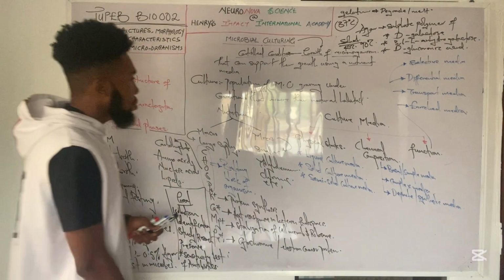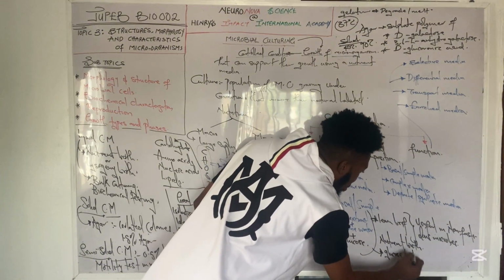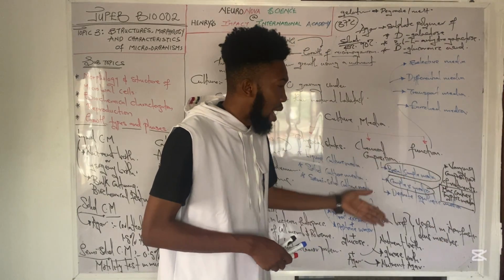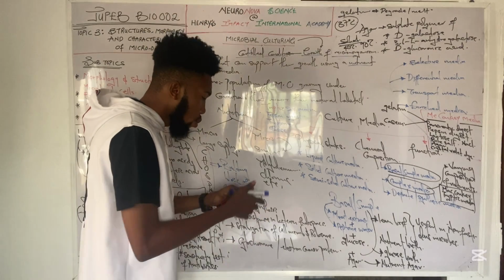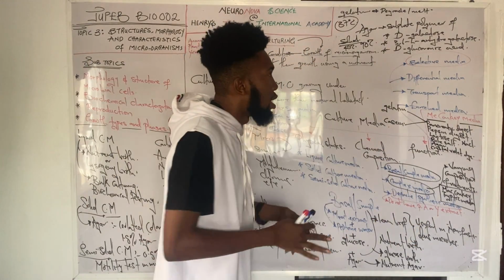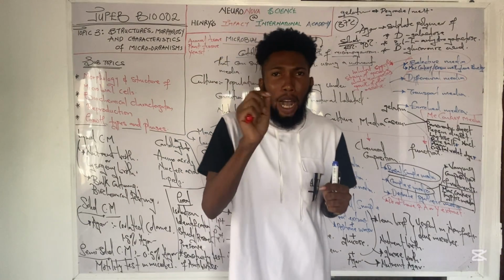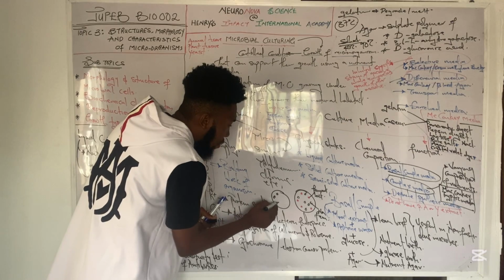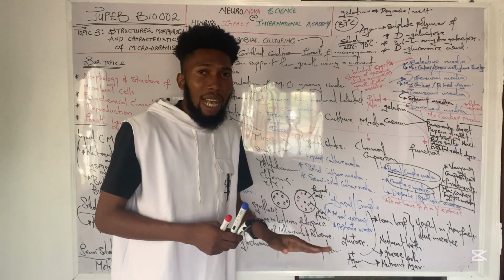MICROBIAL CULTURING II | JUPEB BIO002 TOPIC 3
Welcome to another detailed JUPEB Biology lecture under Topic 3: Structure, Morphology and Characteristics of Microorganisms.
In this video, we focus on Microbial Culturing — understanding how microorganisms are grown, maintained, and studied in the laboratory.

You’ll learn about:
🔹 Meaning and purpose of culturing
🔹 Types of culture media (liquid, solid, selective, differential)
🔹 Types of culture techniques (batch, continuous, pure, mixed)
🔹 Growth characteristics on solid and liquid media
🔹 Importance of culture methods in microbiology

This lecture is ideal for JUPEB, A-level, pre-degree, and undergraduate students preparing for exams or building a strong foundation in microbiology.

📚 Instructor: Henry’s Impact International Academy
🎯 Course: JUPEB Biology
🎓 Learn, Understand, and Excel with us!